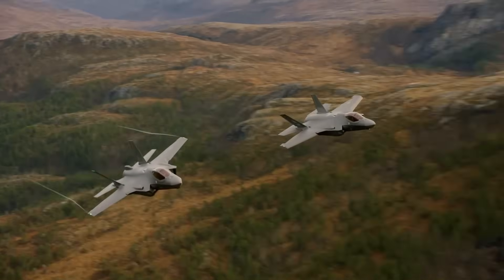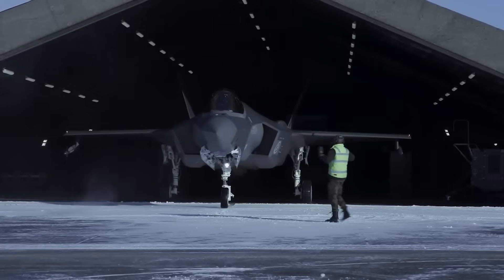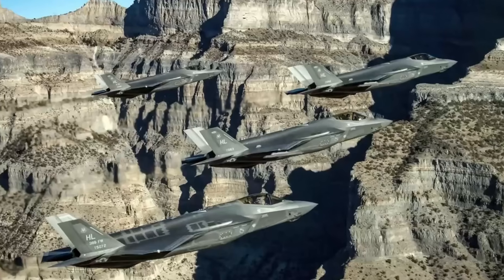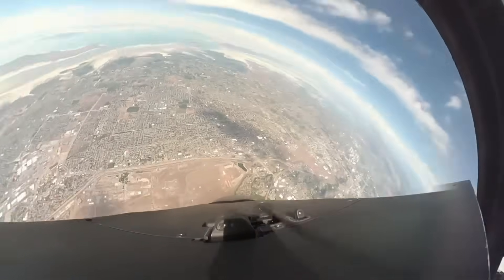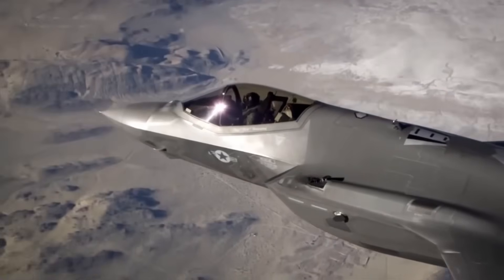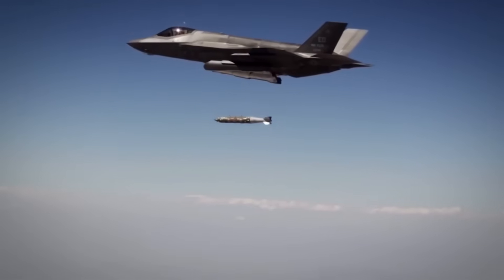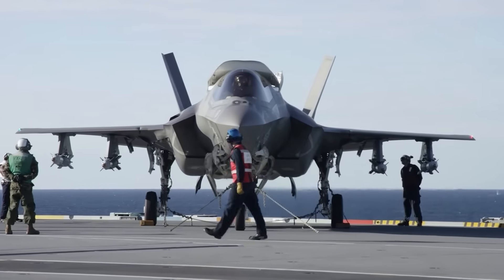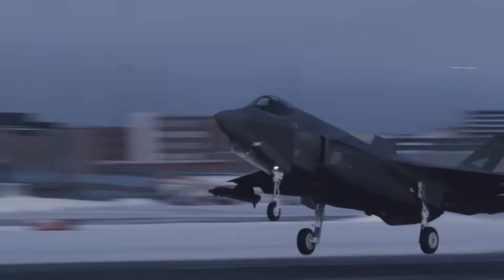Inside Israel's Secret F-35 Software: The Upgrade the U.S. Can't Access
Discover how Israel transformed the Israeli F-35 software overlay into a game-changer, building full domestic F-35I maintenance independence and integrating an Israeli electronic warfare suite F-35 unmatched elsewhere, while enabling Israeli F-35 weapons integration with Python-5 and SPICE munitions and pioneering Israeli F-35 range extension modifications to reach deep Iran, gaining code access Israel style and achieving Israeli F-35 mission readiness 90 percent, backed by Israel Aerospace Industries F-35 wing production and F-35 autonomous software modules Israel that delivered a combat-proven Israeli F-35 advantage against Iranian air defences.

Israeli F-35 software overlay, F-35I maintenance independence, Israeli electronic warfare suite F-35, Israel customised F-35 weapons integration, Israeli F-35 range extension modifications, F-35 code access Israel, Israeli F-35 mission readiness 90 percent, Israel Aerospace Industries F-35 wing production, F-35 autonomous software modules Israel, Israeli F-35 combat proven against Iranian air defences

This channel does not promote violence, political agendas, or any form of military endorsement.